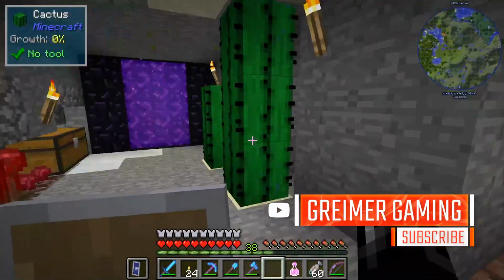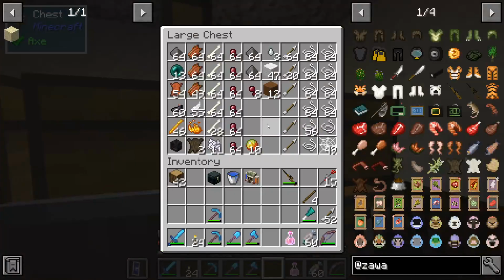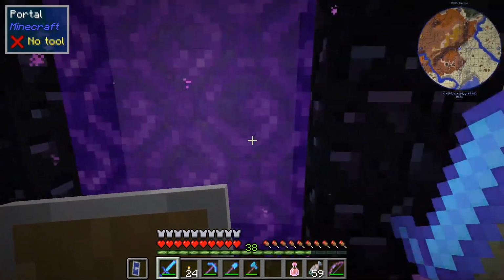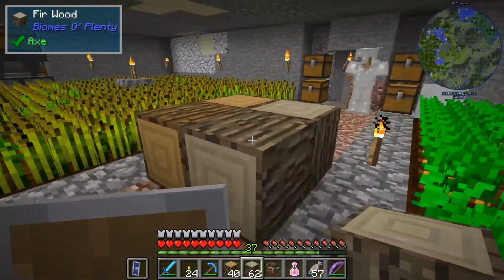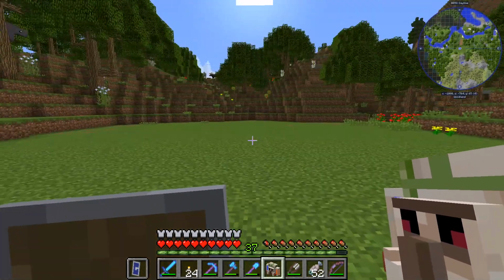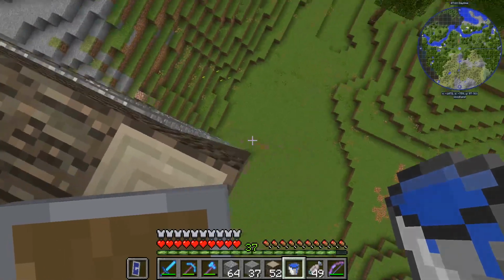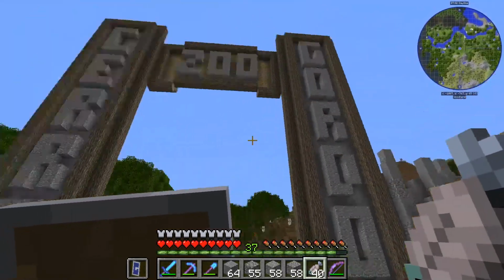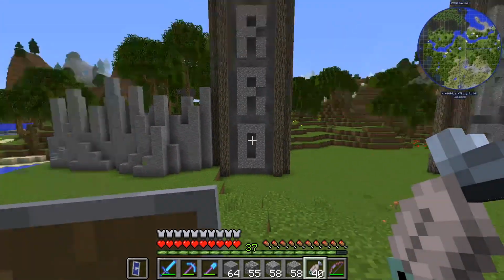Minecraft: Zoo and Wild Animal (ZAWA) Mod - S2E3 - New Zoo Name & Main Entrance!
Made popular by VintageBeef's "Building A Zoo" series, the Zoo and Wild Animal (ZAWA) mod adds an incredible amount of wildlife to Minecraft.  The task is simple: build a zoo!  This season will be a single player experience and we will be building in a mountain!  Let's build a zoo!